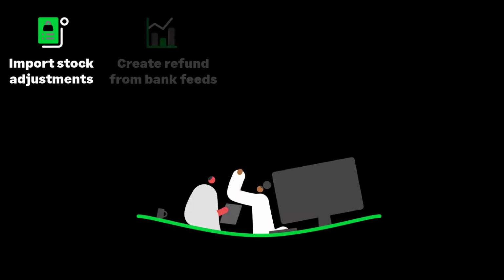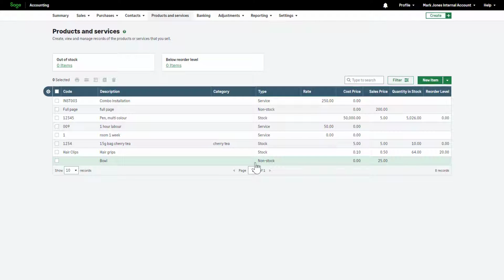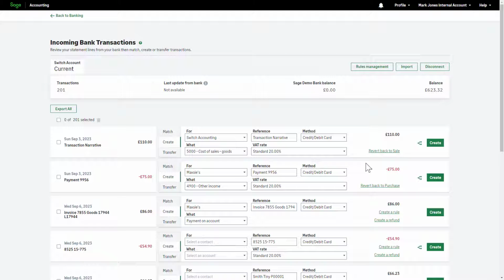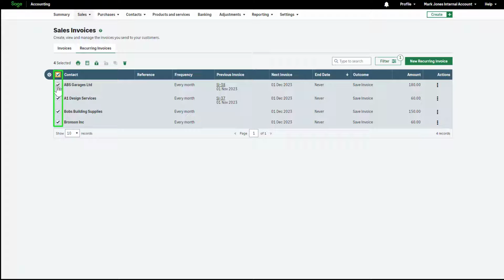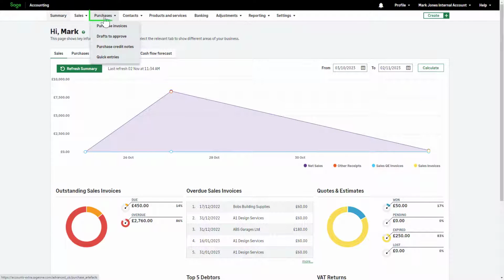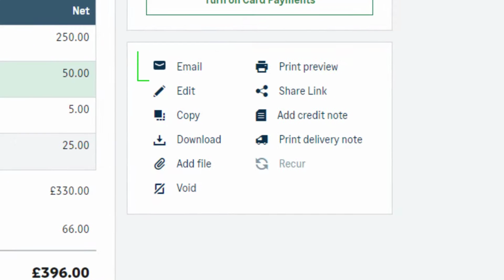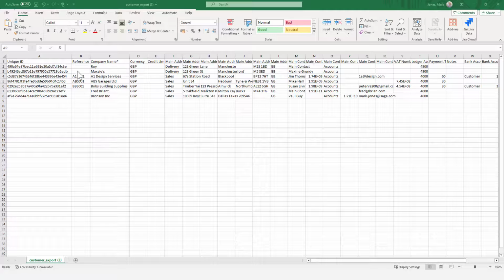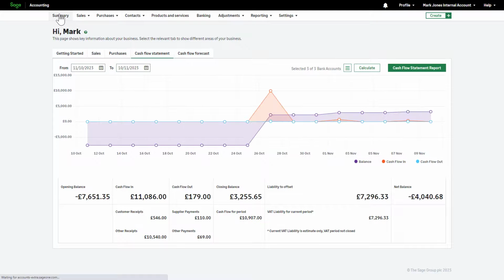Sage Accounting - Latest Product Updates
Discover our latest product updates in Sage Accounting for UK and Ireland customers.